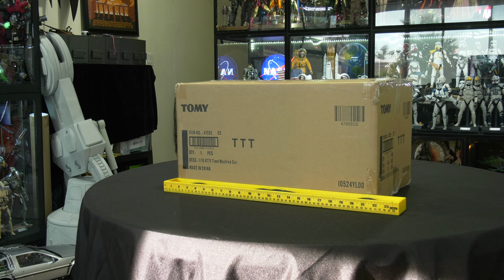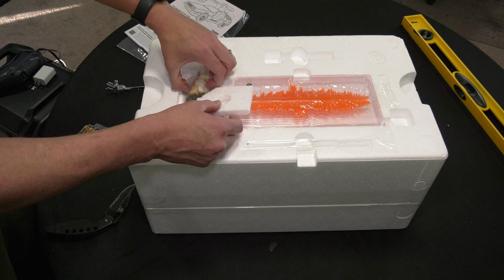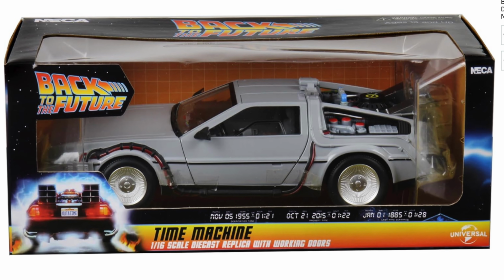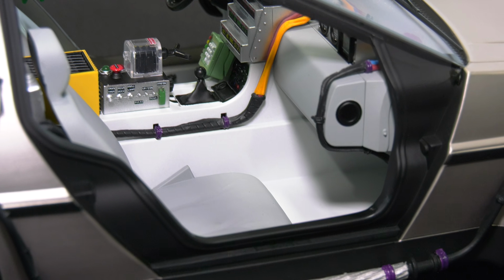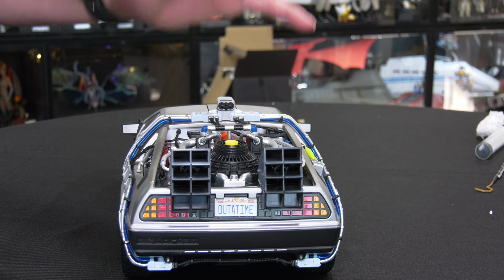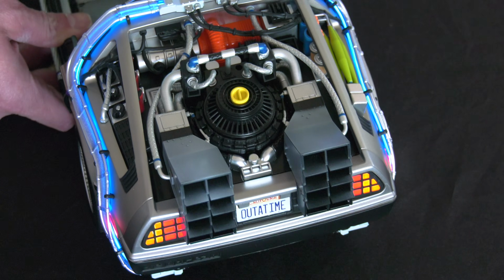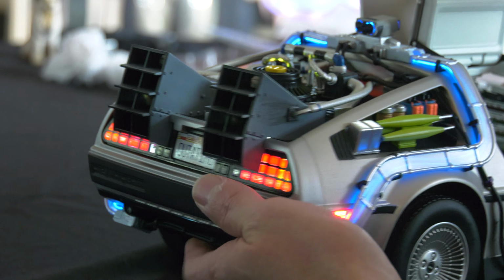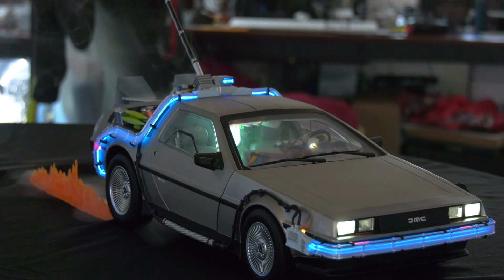TOMY Die-Cast One-Tenth Scale Delorean Time Machine Vehicle Back to The Future Review & Unboxing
It's finally here! The 1/10 scale Delorean from TOMY!!! Let's see what they came up with, won't you join me?

"The Membership Run" is live! Join now to gain access to early content and Members only exclusive content!